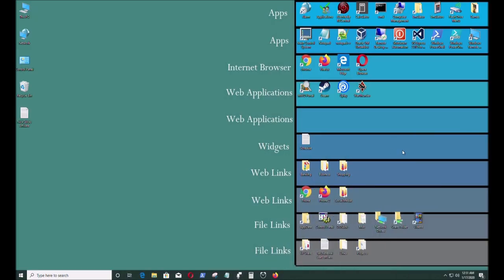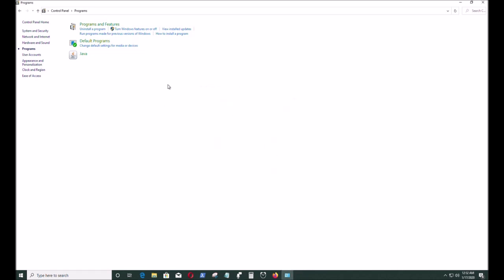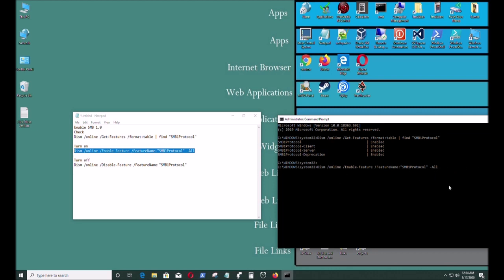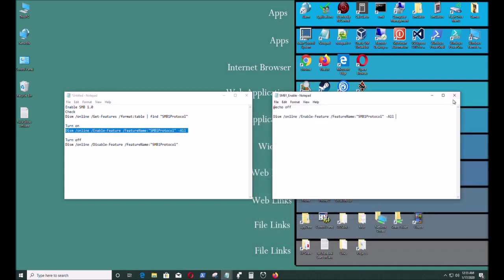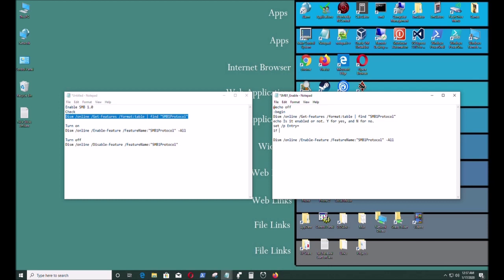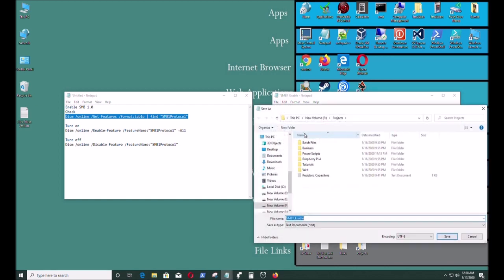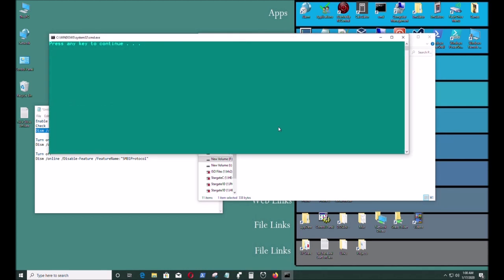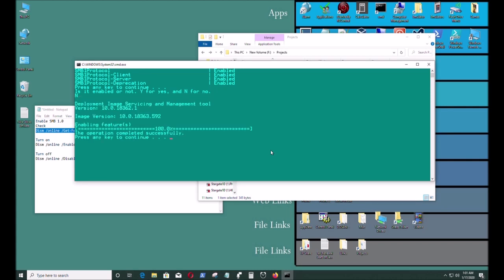Windows 10 File Sharing Problems with NAS Servers and Linux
To enable SMB1 Protocol in Windows 10 with the GUI(Graphical User Interface).

Go to search ► Type in "Control Panel" ► "Programs" ► "Turn Windows Features on and off" ► "SMB 1.0/CIFS File Sharing Support" click on the +, and check all 3 boxes ► click "ok" ► Wait a few minutes, and restart your computer

When you run CMD (Command Prompt) run it in administrator mode

[To Check to see if SMB1 Protocol is enabled or not]
Dism /online /Get-Features /format:table | find "SMB1Protocol"

[To enable SMB1 Protocol in CMD or a batch file]
Dism /online /Enable-Feature /FeatureName:"SMB1Protocol" -All

[To disable SM1 Protocol in CMD or a batch file]
Dism /online /Disable-Feature /FeatureName:"SMB1Protocol"
{1st batch file}

@echo off

{2nd batch file}

@echo off
:begin
pause
echo Is it enabled or not. Y for yes, and N for no.
set /p Entry=
if %Entry% == Y (
goto Not
) else if %Entry% == N (
goto Yes
) else (
goto begin
:Not
exit
:Yes
pause
exit